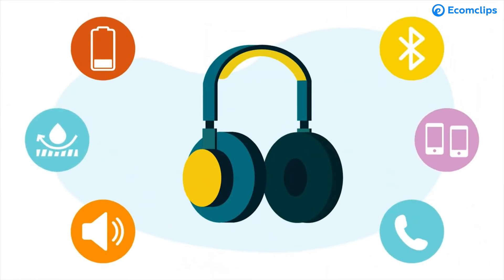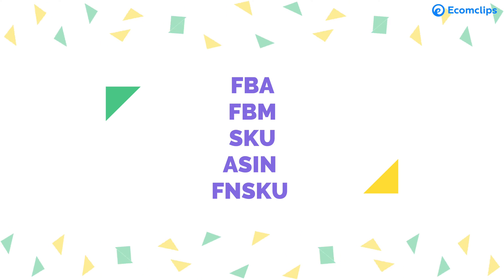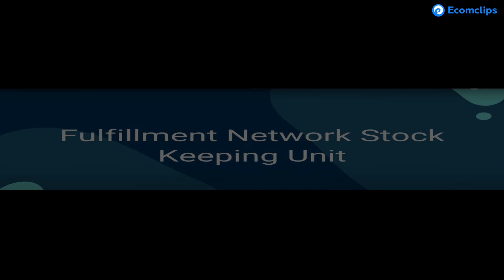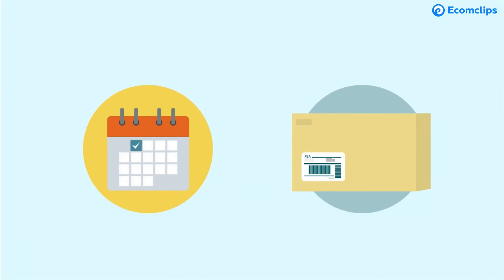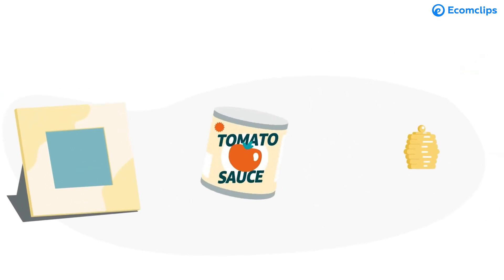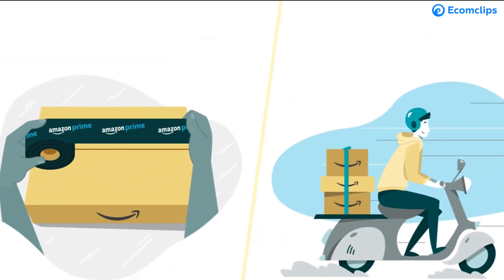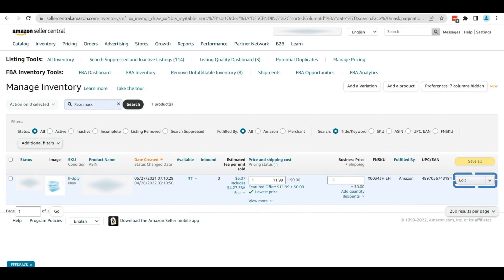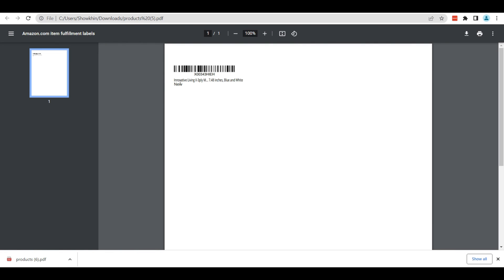Amazon FBA Barcodes | How to Create Amazon FNSKU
Running an online store should be quick and simple. If you want to grow an eCommerce business exponentially on the online platform, Amazon is a leading marketplace, offering endless opportunities for new sellers.

As a new Amazon seller, people hear many different abbreviations such as FBA, FBM, SKU, ASIN, and FNSKU. Today this tutorial will make you familiar with FNSKU.

Let’s jump into the process to Create an FNSKU:

➢ Firstly, to print item labels, go to Manage Inventory and find the product you want to label.
➢ On the right-hand side, find the Edit button, click the down-arrow next to it, and choose “Print Item Labels”.
➢ After that, choose how many labels you want, and click “Print Item Labels”.
➢ Once you click on “Print Item Labels”, a PDF will be Downloaded.
➢ In that PDF, you will find your desired FNSKU.

Hope this video clears up any confusion you may have had, regarding FNSKU on Amazon.